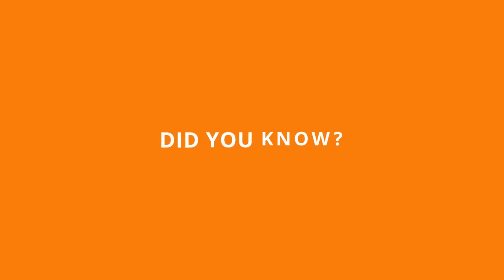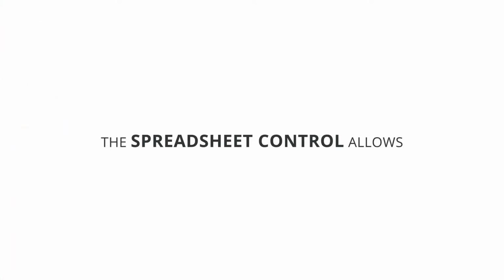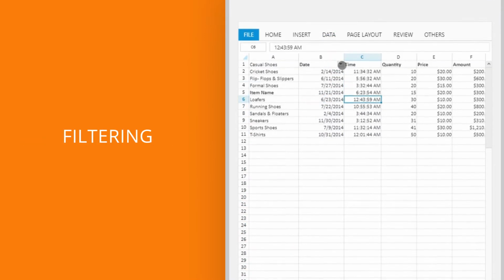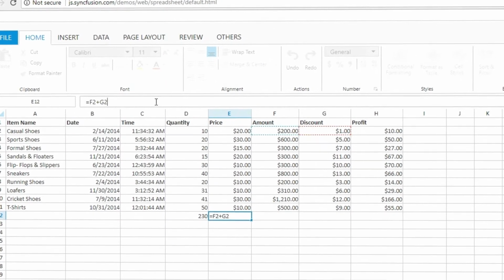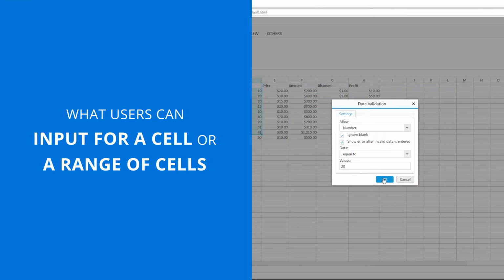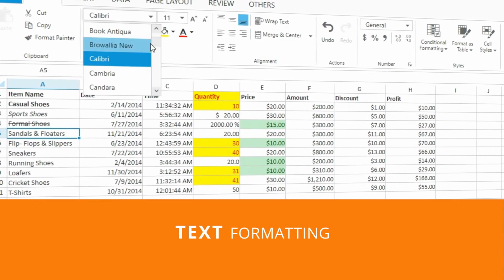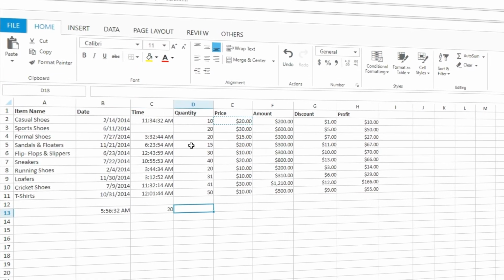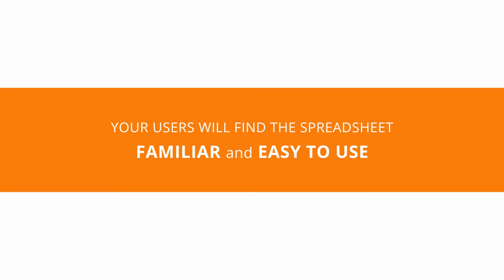JavaScript Spreadsheet Control - Did You Know?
The spreadsheet control for JavaScript is a Microsoft Excel-like spreadsheet component for the web. It provides an editing experience that is very similar to that of Excel, and is able to import and export Excel workbook files.